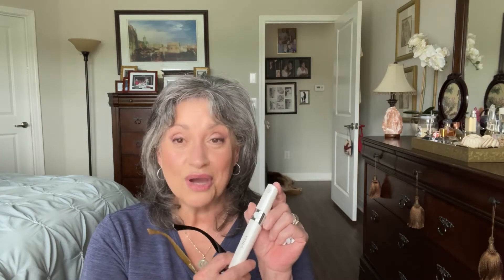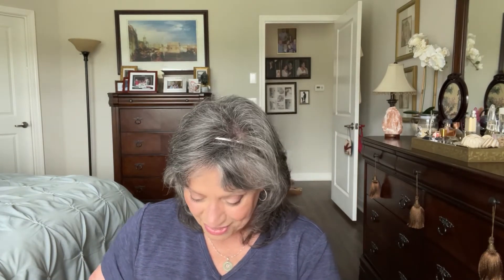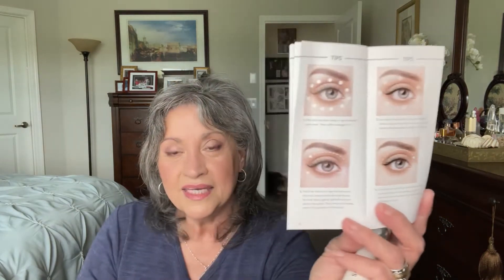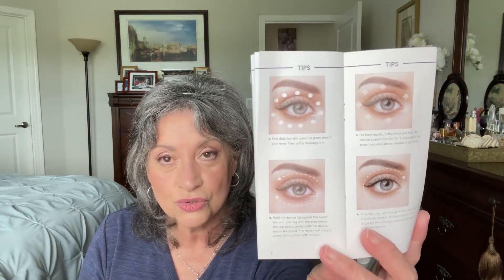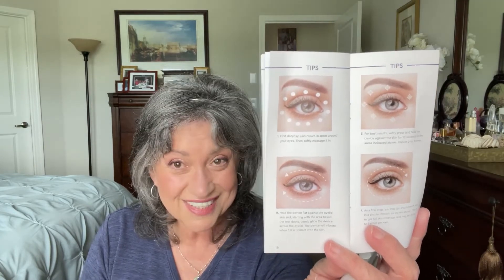EvenSkyn Venus - AntiAging Tool Women Over 60#Venus#EvenSkyn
Hello everyone, I hope you’re having a wonderful day. In todays video, I’m introducing you to EvenSkyn’s Venus premium anti-aging tool.
This device is made specifically for the eye area and can be used under eye, orbital bone, and eyelid area for benefits to the delicate area around the eye.
This tool leverages technology such as thermal heat, sonic massage and LED light therapy to help address common sides of aging. These include:

Under eye bags
Lifting, tightening, and firming of the eyelid area.
Reduction of dark circles
Smoothing of eyelid fine lines and wrinkles
I also use it to help with the lines we can sometimes get around the lip area.

Kindest Regards,

Yvette
Polished After Sixty